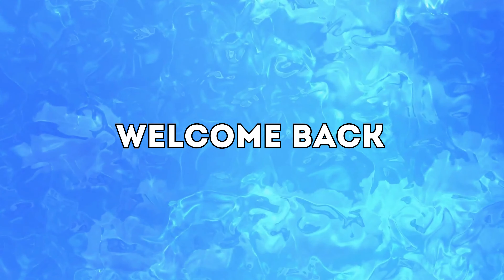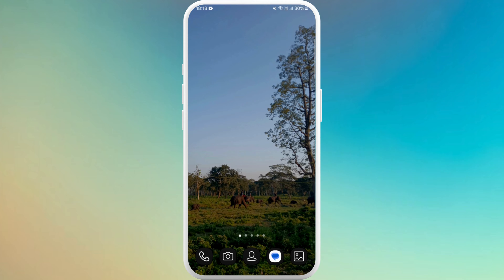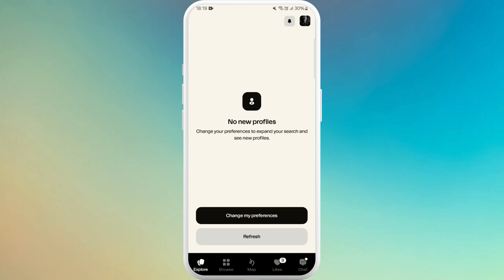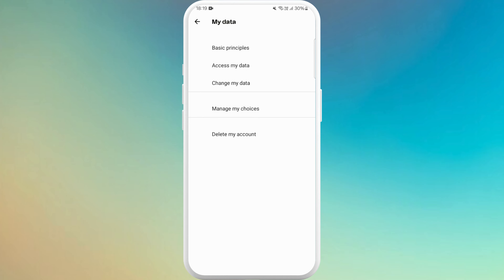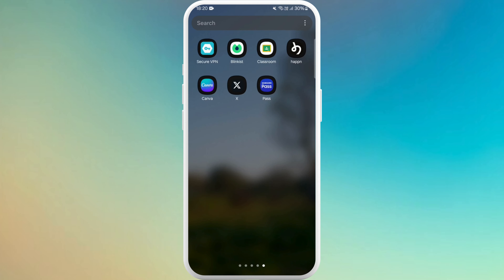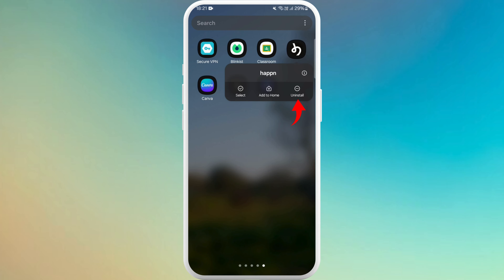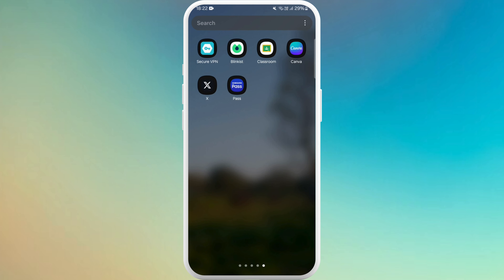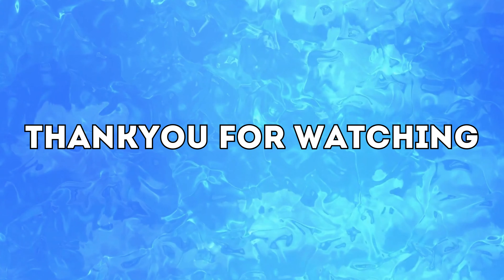How to Uninstall Happn App 2024?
In this video, we'll guide you through the process of uninstalling the Happn app from your device. Whether you're switching apps or no longer using Happn, removing it is straightforward. Follow our step-by-step guide to learn how to easily uninstall the Happn app from your smartphone.